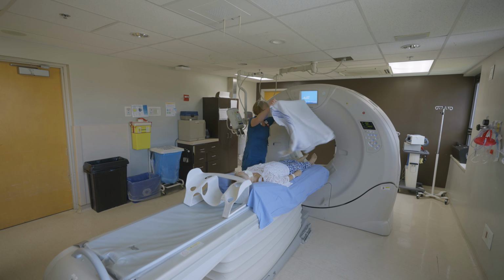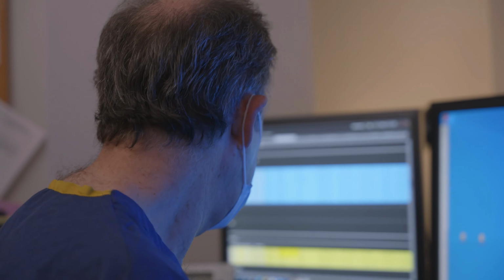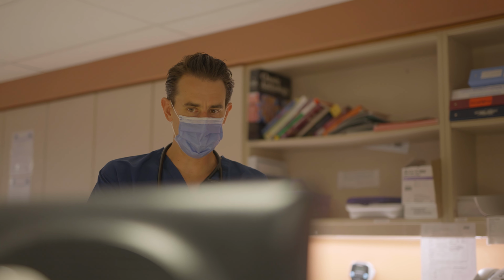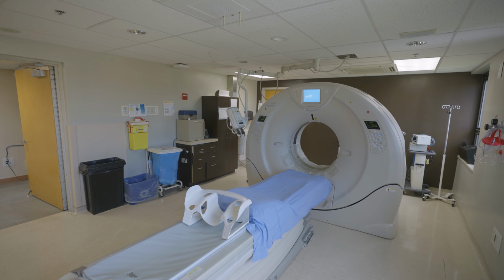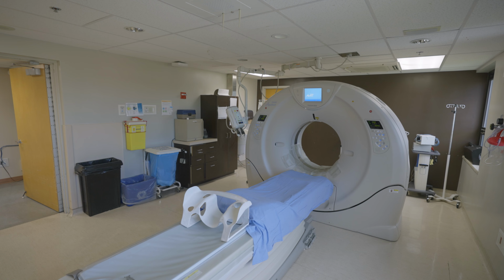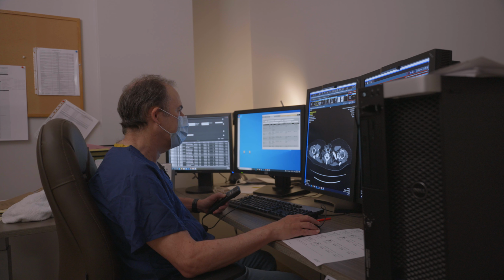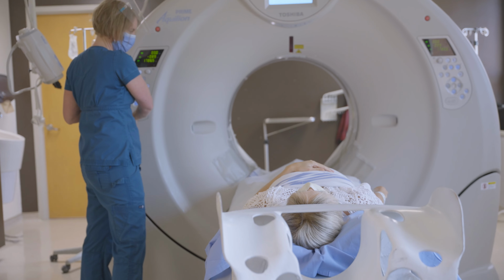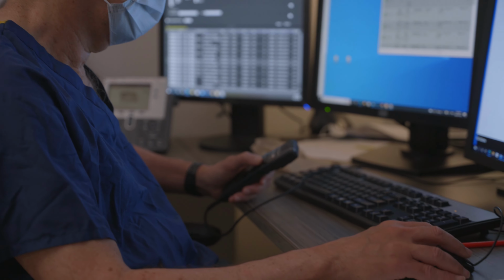We are raising funds for a new CT Scanner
CGMH currently relies heavily on the CT scanner as the best available diagnostic option for things like cancer, heart disease, internal bleeding, bone, and joint problems, and so much more. Helping diagnose over 16,000 patients annually, the current CT scanner has reached the end of its useful lifespan. Since 2017, CGMH has seen wait times grow by 30% due to an increased demand as well as an increase in maintenance and repairs to try and keep up. To bring the best possible Diagnostic Imaging technology to South Georgian Bay, the Foundation has launched a $2.15 million campaign to cover the capital costs for the CT scanner replacement.
The Hospital Foundation would like you to consider supporting CGMH with a faster, more advanced CT Scanner that will help reduce wait times and ensure quality care close to home.
Head to collingwoodhospital.com to learn about the many ways to support this campaign.